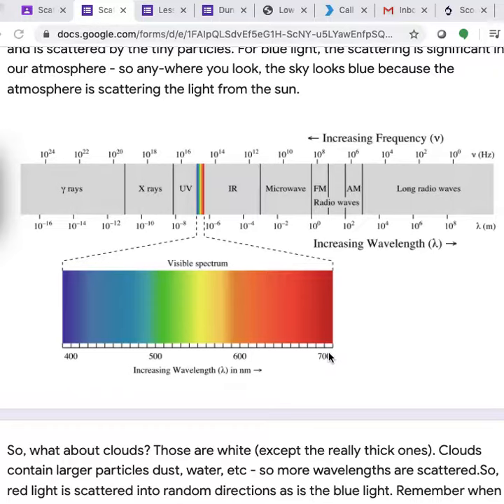Visible Light Wavelengths